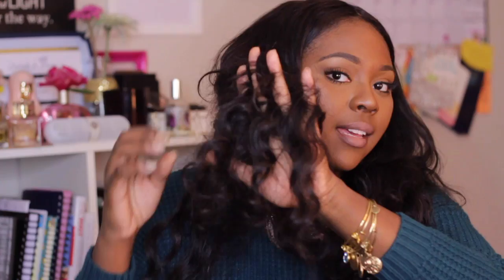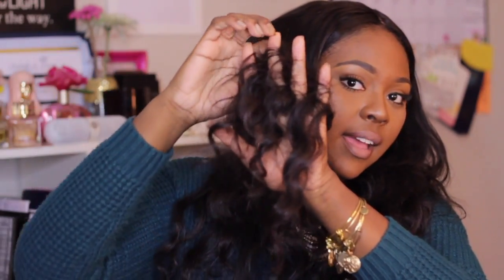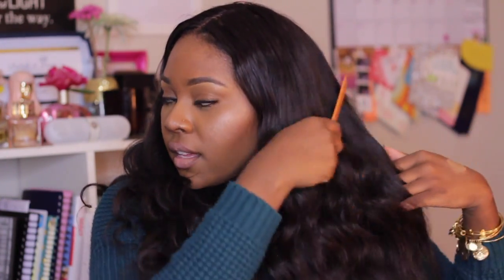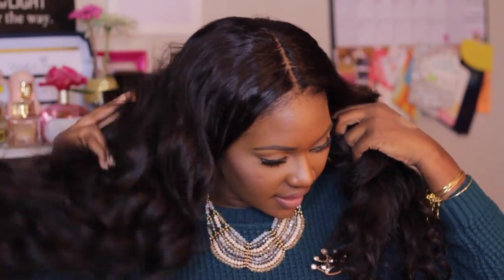Hair Review | Aliexpress Ms Lula Hair NEVER AGAIN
This is my honest review with my experience having Ms Lula Hair from Aliexpress.

Hair Specs: Brazilian Body Wave -  24,24,22,20 and a 16" Silk Base Closure I Paid $340

Overall Grade is a "C"

Snap Chat: MissSwank